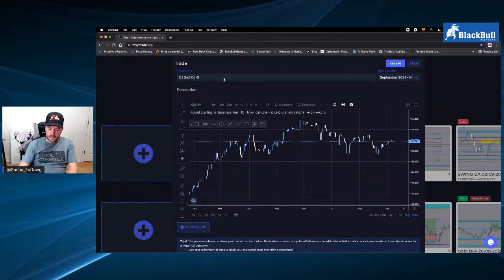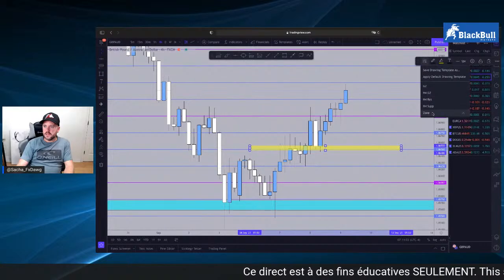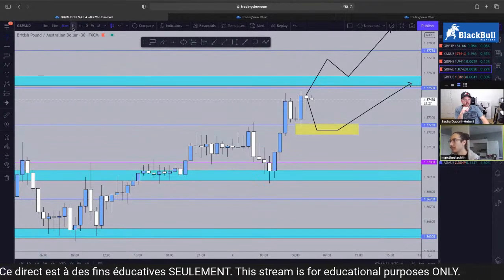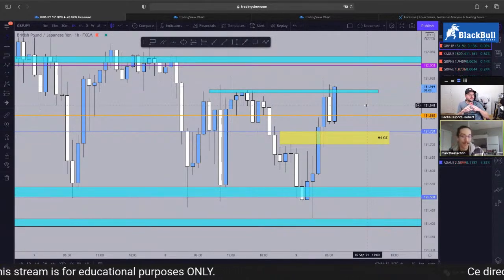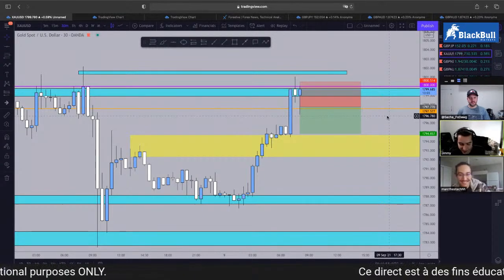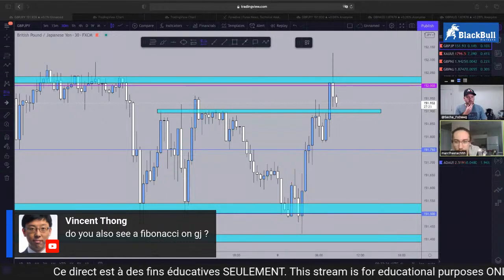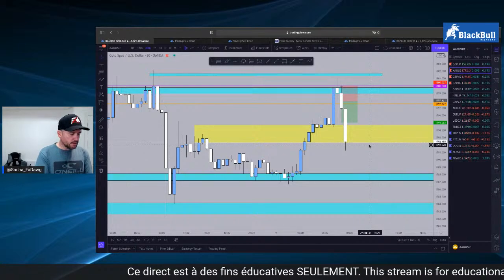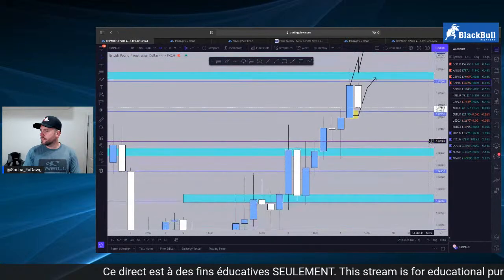Forex Live Trading (Français and English) NY session - September 9th 2021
Every Tuesday and Thursday at 6:30 am Eastern, come trade live with THE PACK. This is a Frenglish session so I will be bouncing from French to English. Post charts and get feedback.

Come learn to trade forex for free in a live environment.
Get access to my trading journal and Telegram group for free at this link :